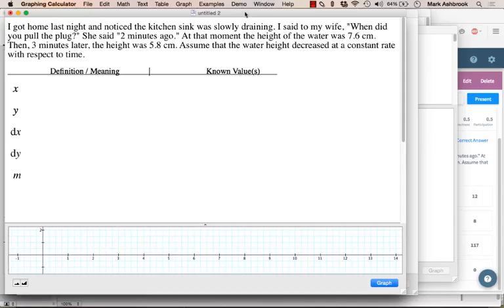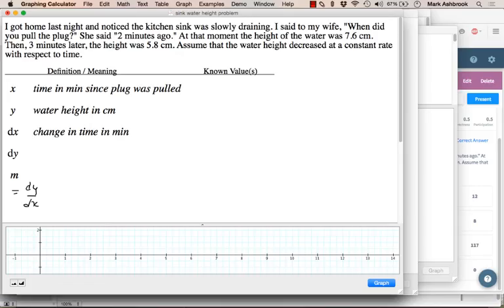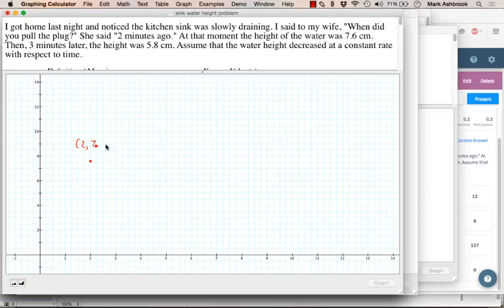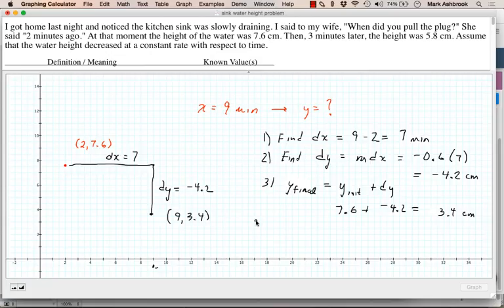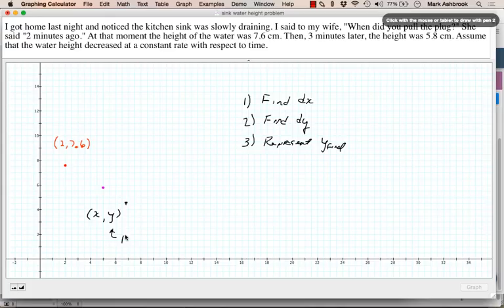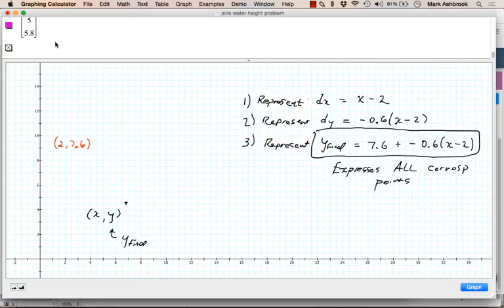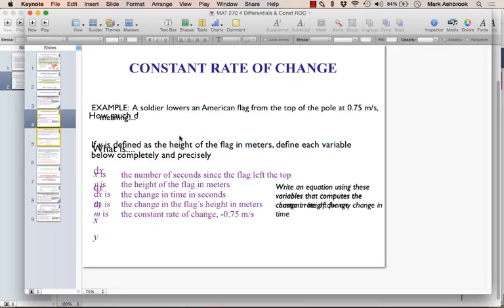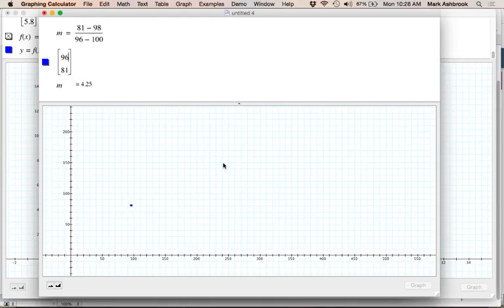MAT 270 Mon Sep 12: Linear Eqns from Const ROC